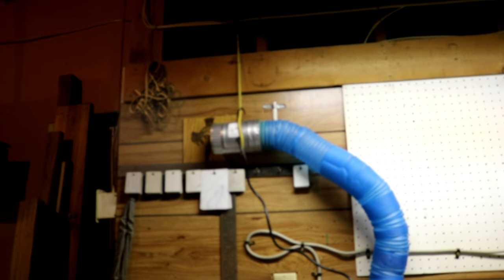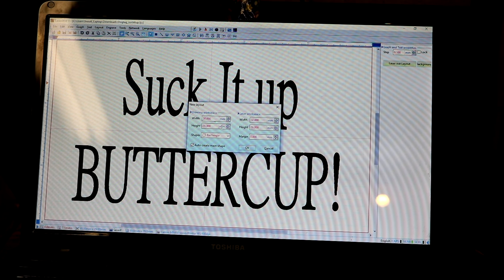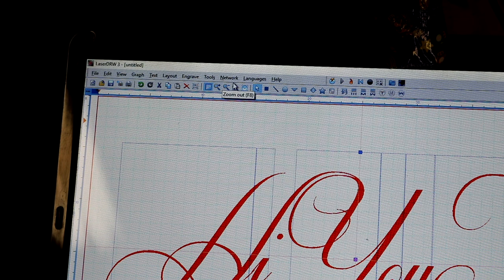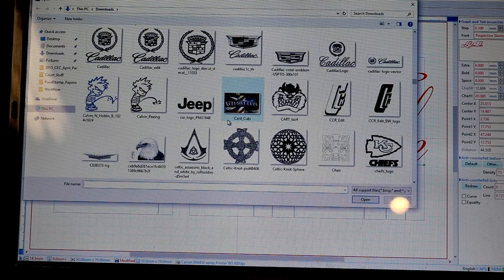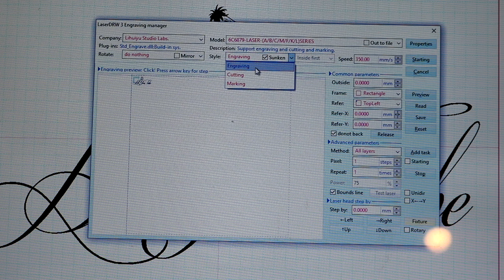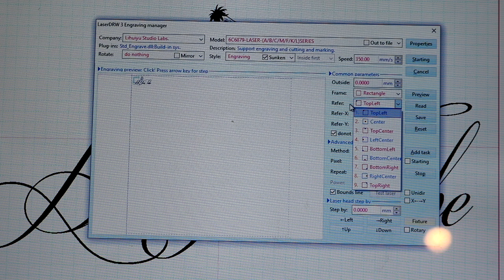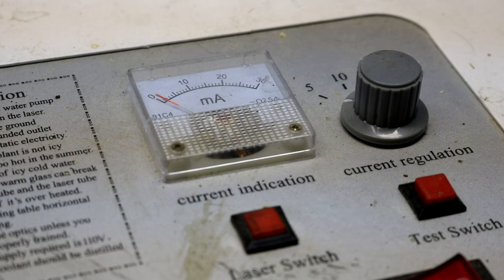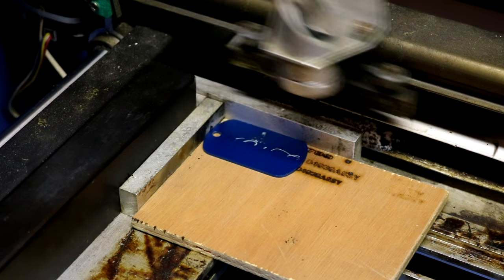K40 LaserDRW 3 Walkthrough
This video was created to help with all the questions that I have been getting. Thank you all so much for all the hits on my last major video.  If you have any questions or want to see how I practically use my laser go Hope you enjoy the video. If you follow this video there shouldn't be very many things you can't figure out.